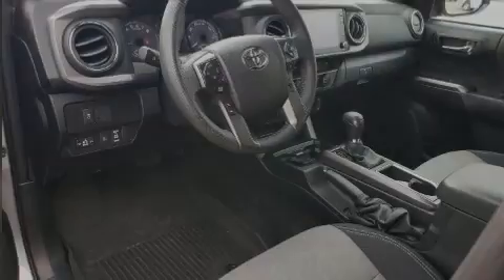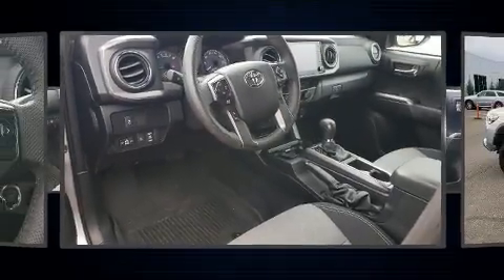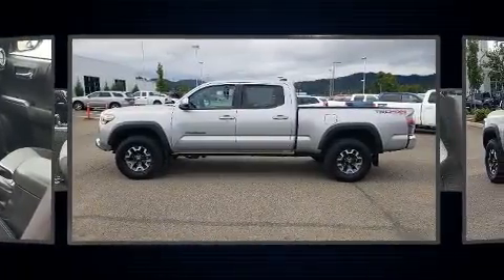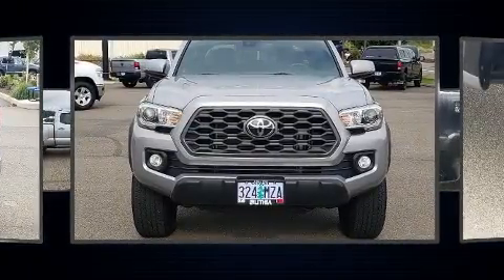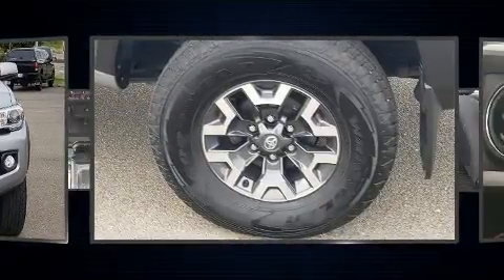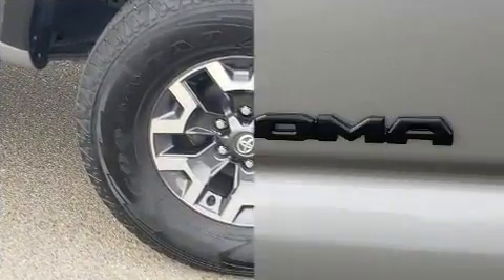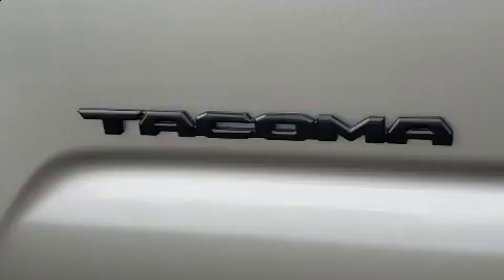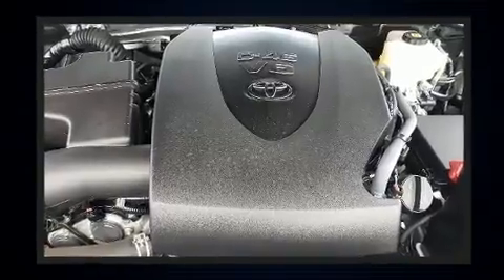2021 Toyota Tacoma TRD Off Road V6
Lithia Chrysler Dodge Jeep Ram FIAT of Roseburg
1600 NE Airport Rd
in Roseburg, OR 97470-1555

Familiarize yourself with the 2021 Toyota Tacoma. This 4 door, 5 passenger truck has not yet reached the 20,000 mile mark! Smooth gearshifts are achieved thanks to the 3.5 liter 6 cylinder engine, and for added security, dynamic Stability Control supplements the drivetrain. Four wheel drive allows you to go places you've only imagined. Toyota prioritized practicality, efficiency, and style by including: an automatic dimming rear-view mirror, an outside temperature display, turn signal indicator mirrors, skid plates, power windows, a trailer hitch, and more. With side curtain airbags supplementing the rest of the safety network, you can be assured that you and your passengers will experience top-tier protection. A Carfax history report indicates just one previous owner. We pride ourselves on providing excellent customer service. Stop by our dealership or give us a call for more information.